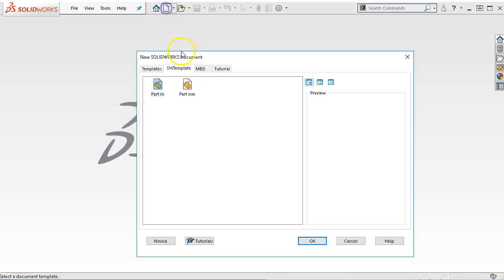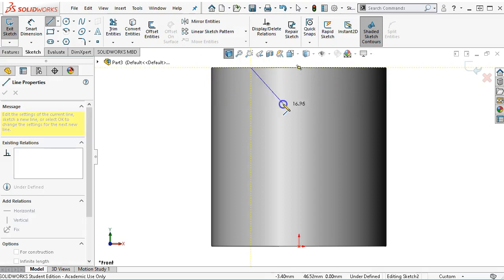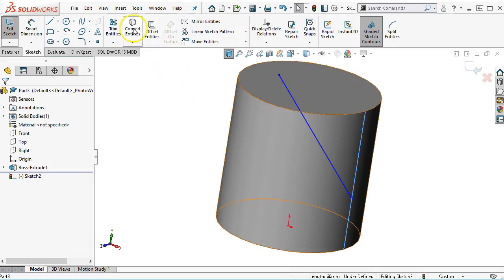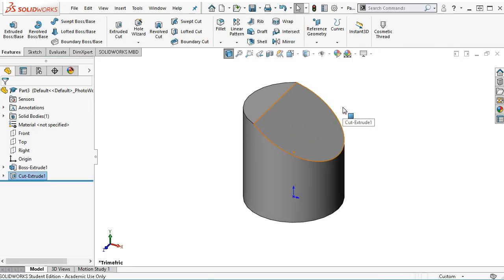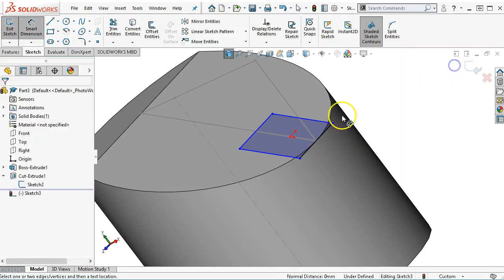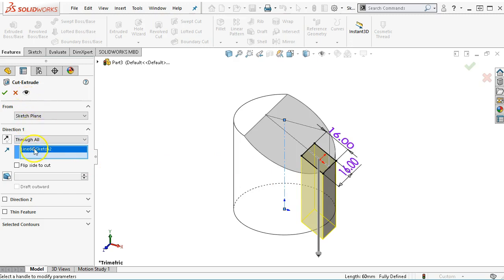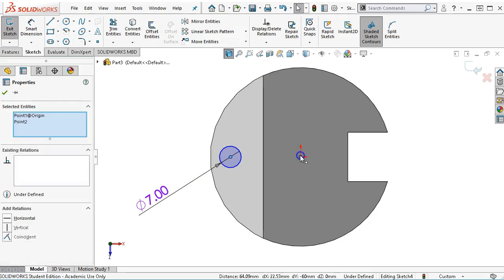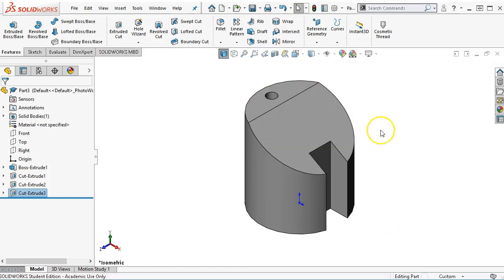20190209 Ch3-2 P3-30